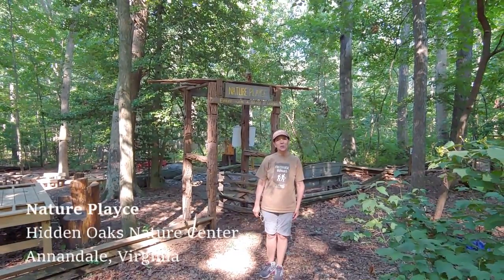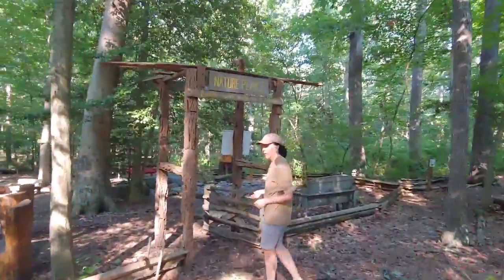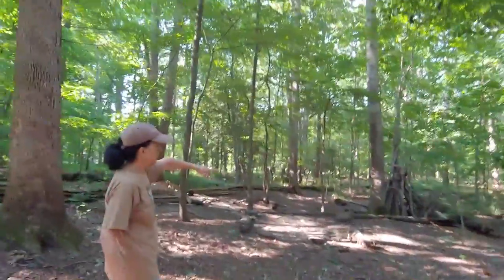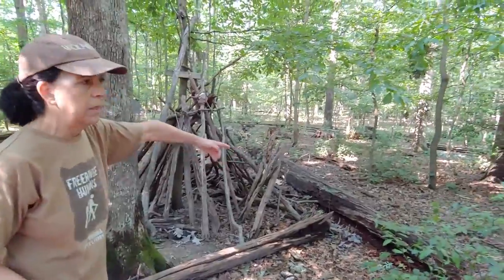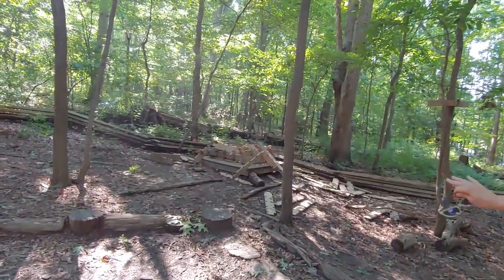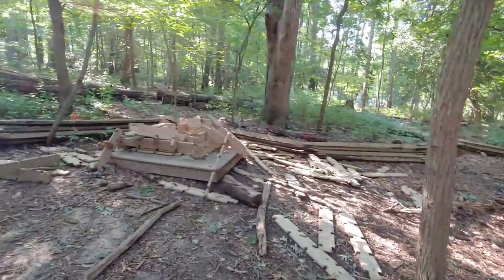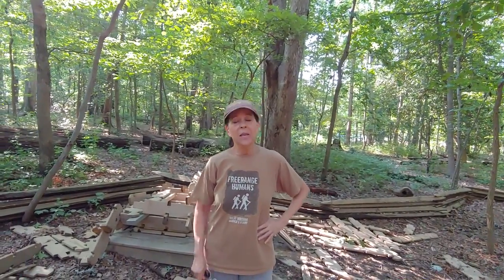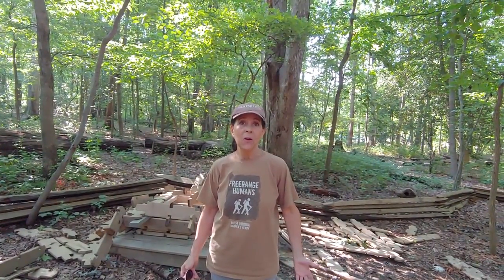Play in Nature at Nature Playce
Kids can finally break away and have time to themselves in nature play spaces where playthings are sticks and rocks, instead of slides and swing sets. Nature Playce is such a free-form play ground at Hidden Oaks Nature Center in Annandale, Virginia. Health reporter Jenifer Joy Madden, founder of DurableHuman.com, describes the benefits to kids' durability as they spend hours creatively playing on their own, away from the watchful eyes of parents or caregivers. Thanks to videographer Virginia Colin of Colin Family Mediation Group.